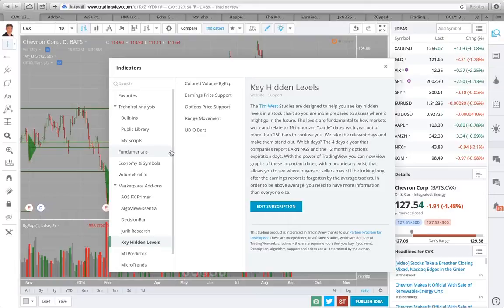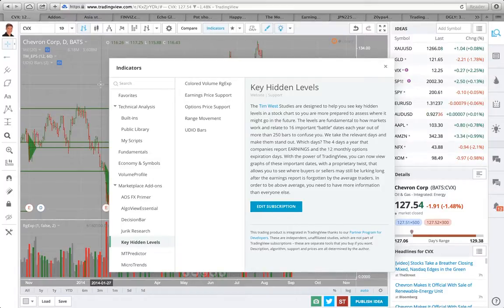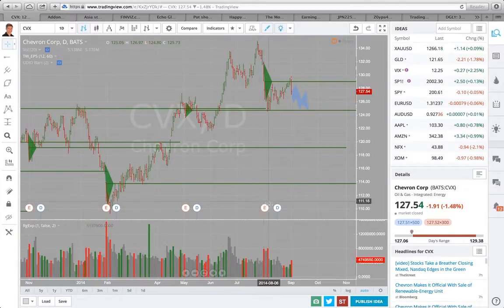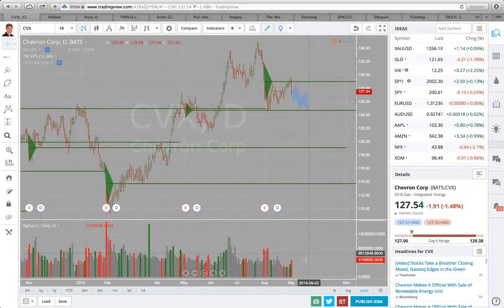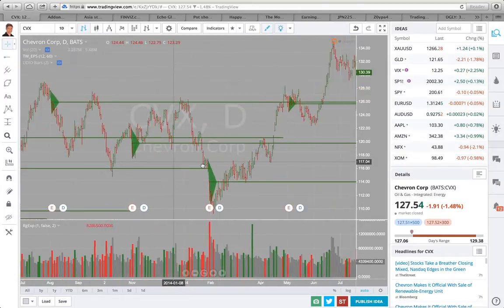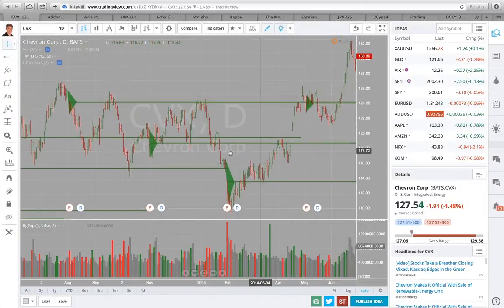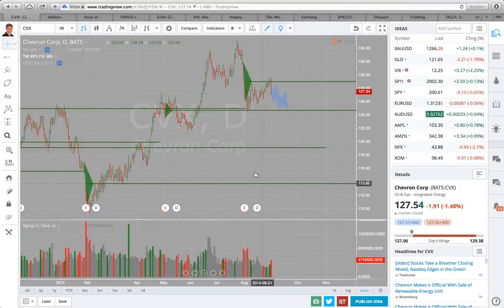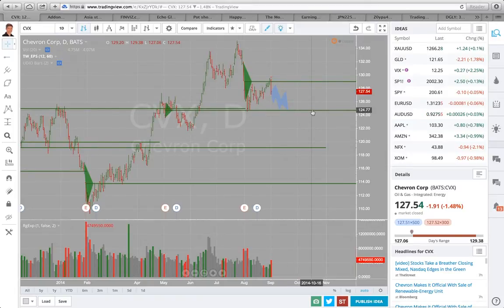Tim West's Key Hidden Levels in Chevron CVX Chart Using TradingView.com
Do you want to know where to find key support and resistance in a stock chart?  Watch Tim West show you how to find "Key Hidden Levels" using "TradingView.com" charting software to find entry and exit points for trades.  September 2, 2014.